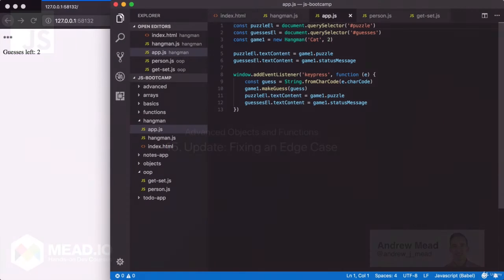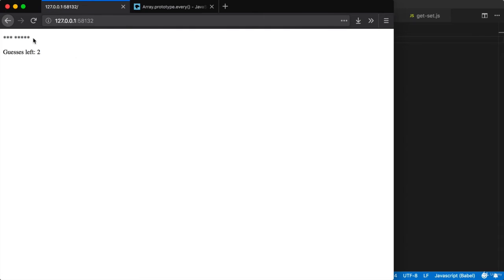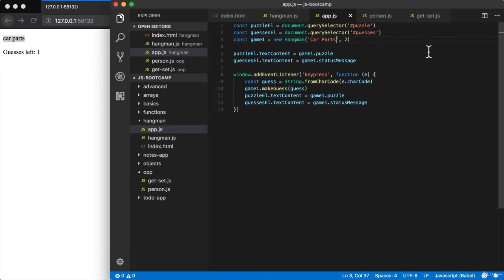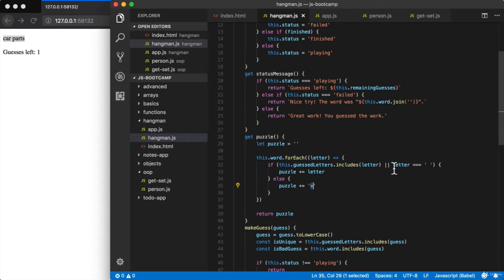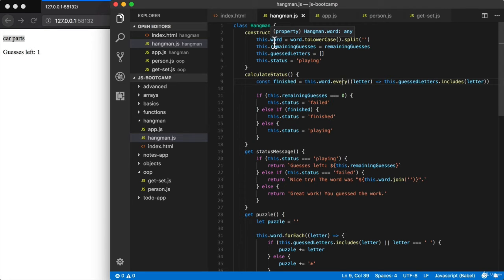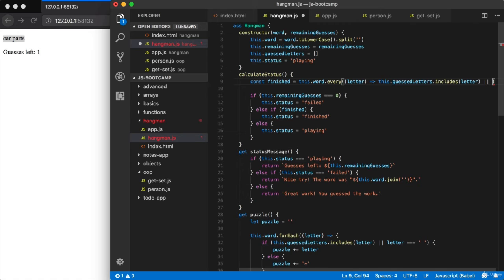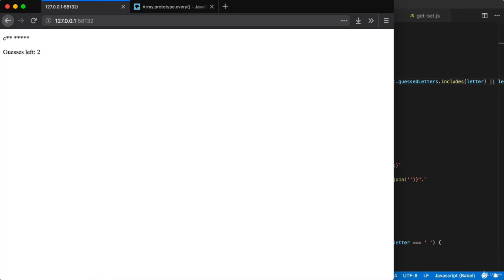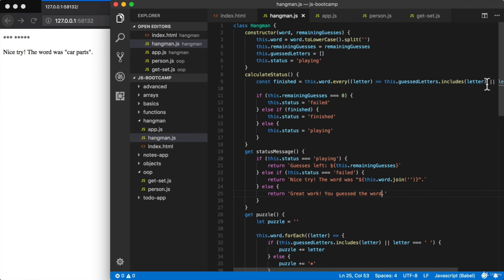102 Update Fixing an Edge Case